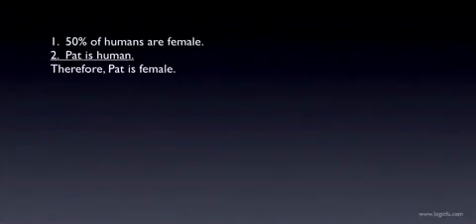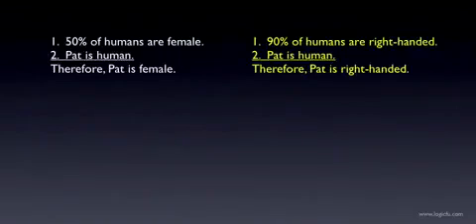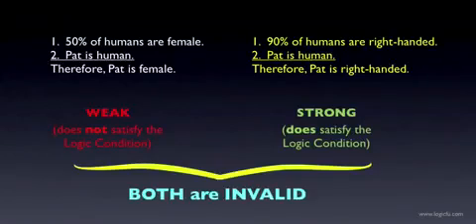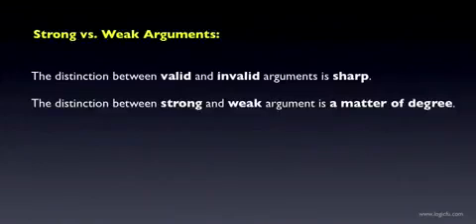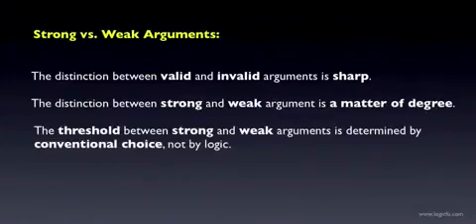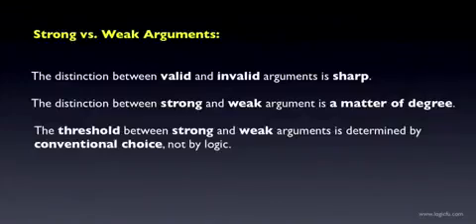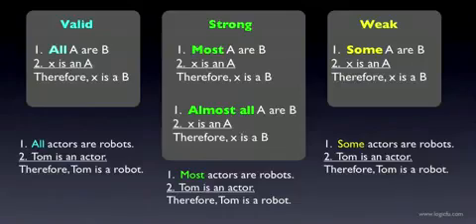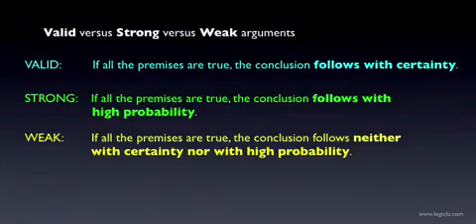Saylor.org BUS210: Critical Thinking Academy's "What is a STRONG Argument?"